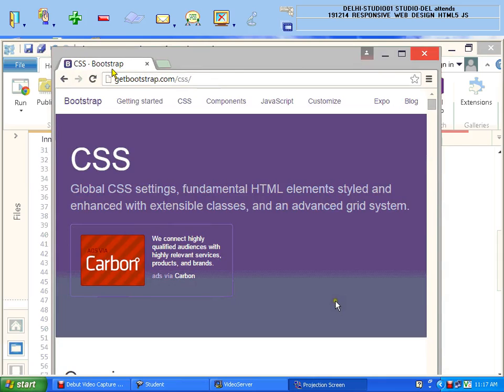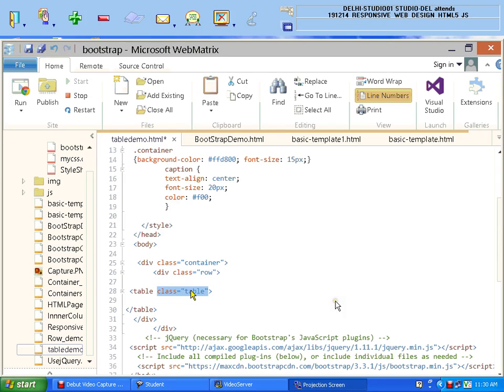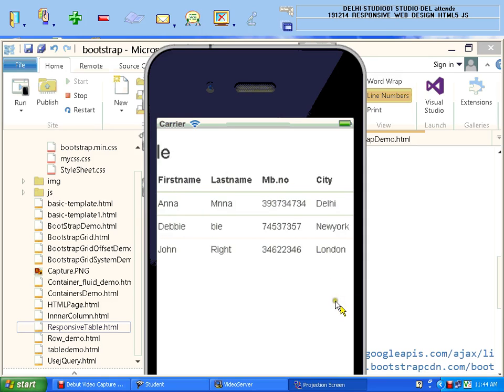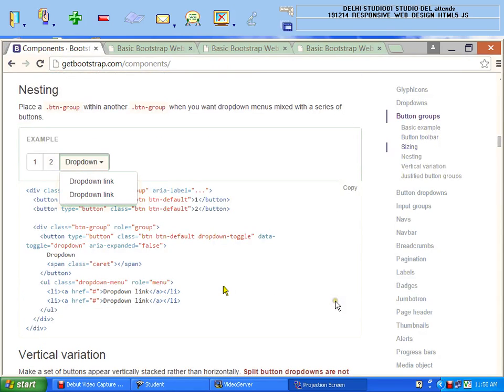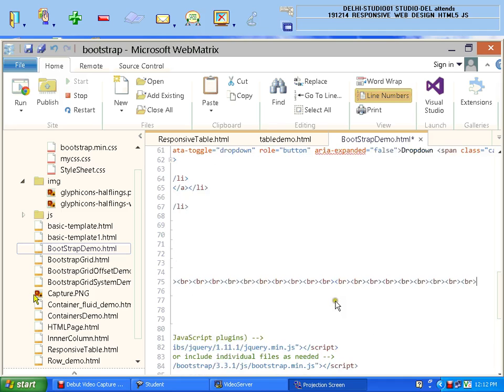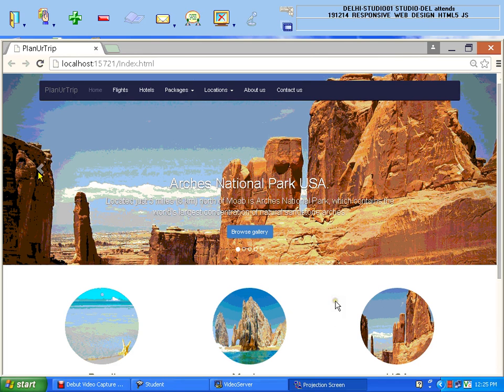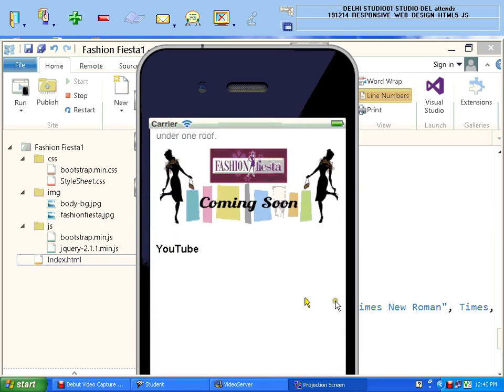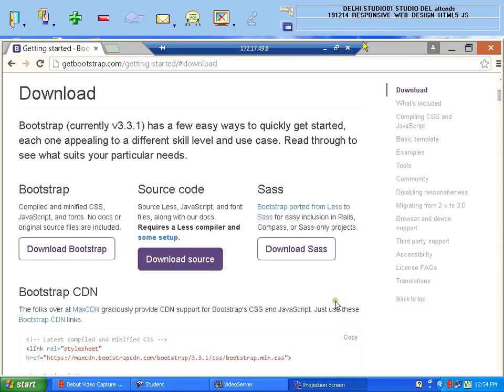191214 RESPONSIVE WEB DESIGN HTML5 JS 02